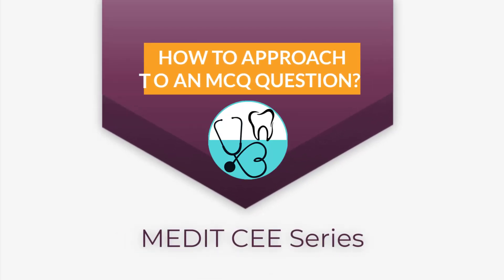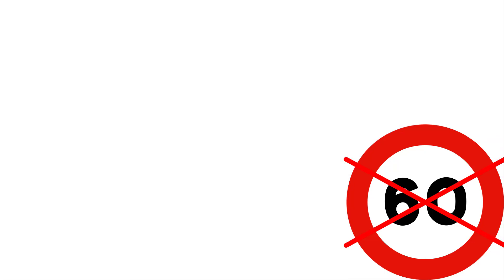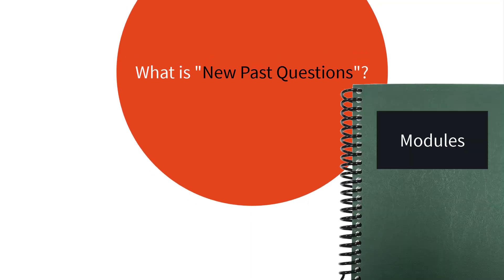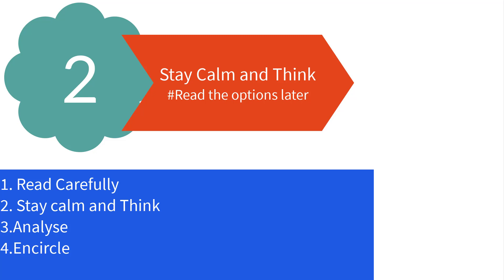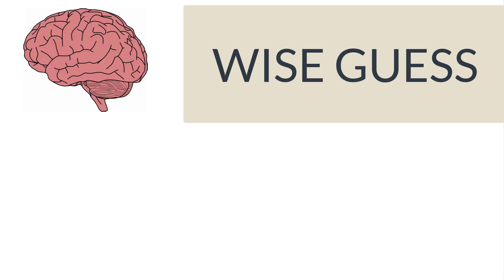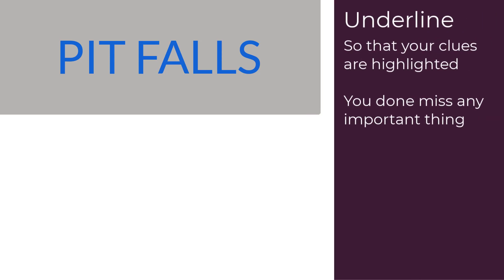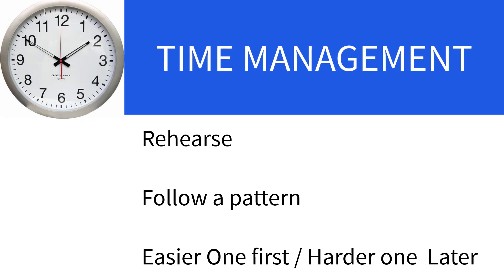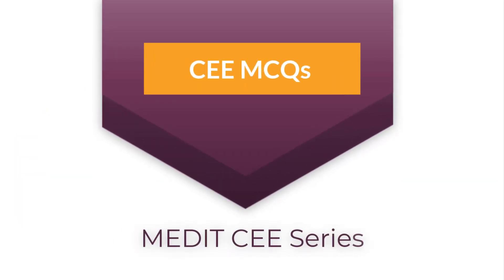Approach to an MCQ Question? Educated Guess and Analysis CEE Edition || CEE Entrance Exam 2022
Common entrance exam in nepal
vibrant institute for medical education
Prof. Dr. Shrikrishna Giri
vibrant institute nepal
in nepal
Name institute nepal
Mbbs in Nepal
Nepali motivational speaker
Medical Education Commission
B Optometry entrance exam
B Pharm entrance exam
BSc MIT entrance exam
BSc Nursing entrance exam
total fee structure of mbbs in nepal
breakbars battle 2021
RAP BATTLE 2021
NEPALI RAP BATTLE
BREAKBARS RAP BATTLE
BPH entrance exam
BPT entrance exam
BNS entrance exam
BAMS
common medical entrance exam 2078 nepal
common medical entrance exam
common medical entrance exam results
common medical entrance exam 2078
medical common entrance exam 2021 exam center nepal
medical common entrance exam 2021 nepal latest update
common medical entrance exam latest update 2078 nepal
entrance exam tips and tricks
mbbs entrance exam in nepal
Entrance Model Questions - CTEVT ENTRANCE PREPARATIONS | Part-1 Science Entrance Model Question 2078
CTEVT Entrance Exam 2078 कहिले हुन्छ ?
iom past questions and answers
Syllabus for entrance examination
entrance tips in nepal
grade 11 entrance exam
class 11 entrance exam
science entrance exam questions
ctevt entrance model question
ctevt entrance exam syllabus
ctevt entrance model questions
iom nepal mbbs entrance
medical entrance exam 2021
medical entrance exam date
entrance exam in nepal 2 common medical entrance exam nepal 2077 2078 mbbs bds
mbbs exam in nepal
bachelor entrance tips
iom entrance questions
pash entrance questions
ctevt entrance question
ctevt entrance preparation
exam cracking tips
mec update 2078 nepal
entrance examination
mbbs entrance
exam my advice mbbs in nepal common medical entrance exam 2020 iom past question
mbbs in nepal
NEET important selected questions
mbbs in kathmandu
iom kathmandu nepal
cee nepal
Kathmandu University - KU MBBS Entrance MCQS
bsc nursing in nepal
name institute
mbbs abroad
name institute
Abhishek Yadav
Abhisek yadav
Abisek yadav
breakstation nepal
nepali hiphop
nepali rap
DMRITI FEMALE RAPPER
ministry of education
cee matching process
cee admission process
mbbs course fee
total mbbs seats
Medical Entrance Examination
Medical Education Counseling
BDS Entrance Exam
MBBS Entrance Exam
nepal bsc
nepal medical
Mec rap
breakstation cypher
BREAKBARS BATTLE
rap battle
breakbars cypher
breakbars 2021
B Perfusion
to nepal
Admission in mbbs in nepal